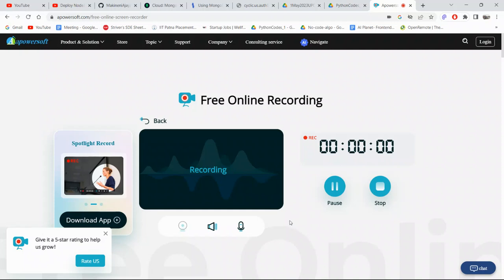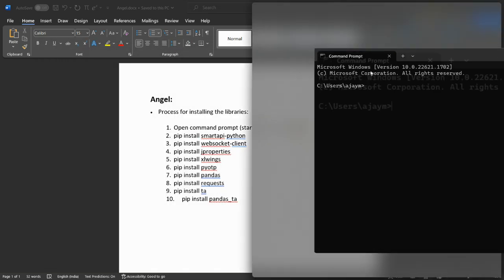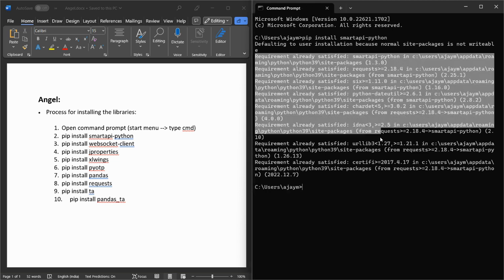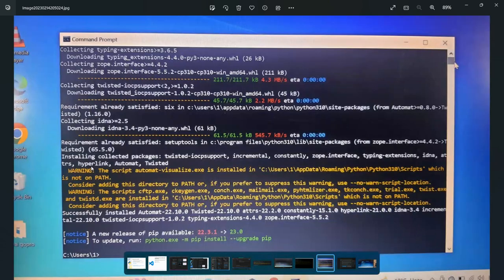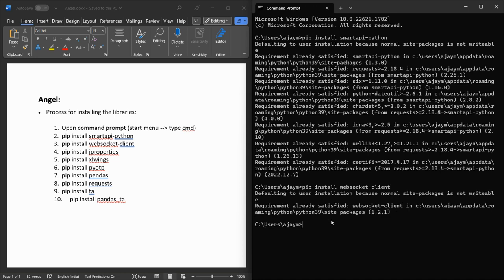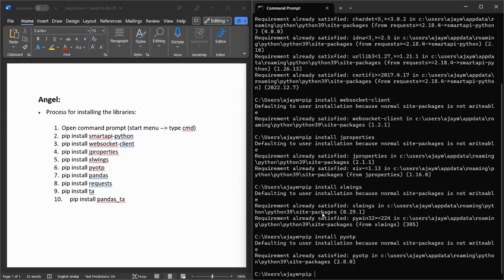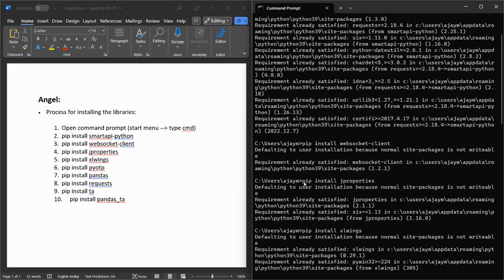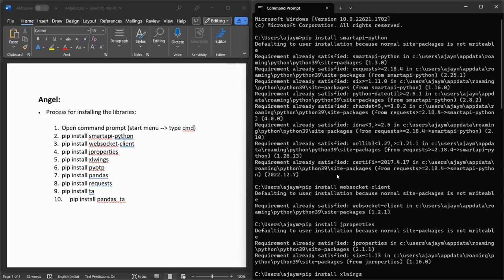How to Setup ANGELONE API for Python Algo Trading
1. pip install pandas_ta
2. pip install smartapi-python
3. pip install websocket-client
4. pip install jproperties
5. pip install xlwings
6. pip install pyotp
7. pip install pandas
8. pip install requests
9. pip install ta